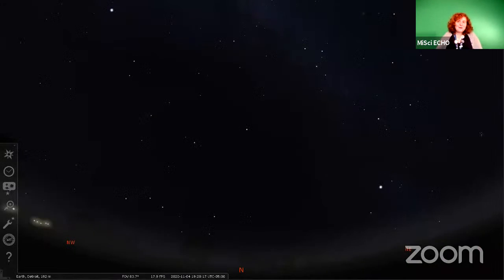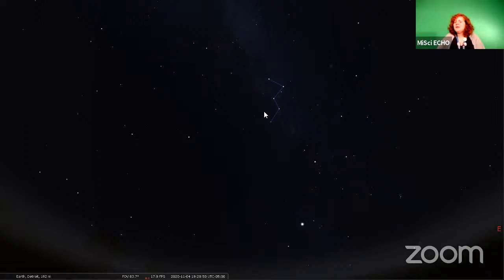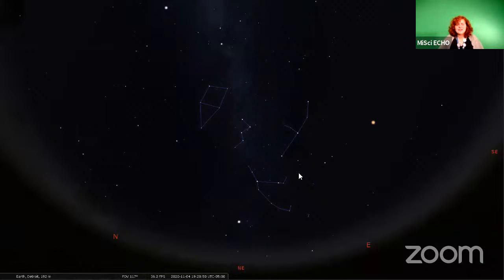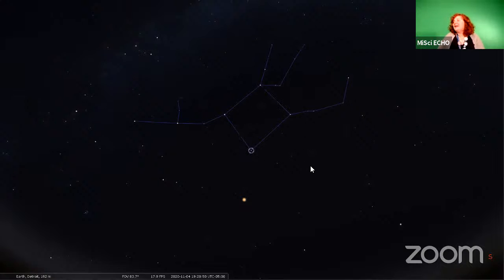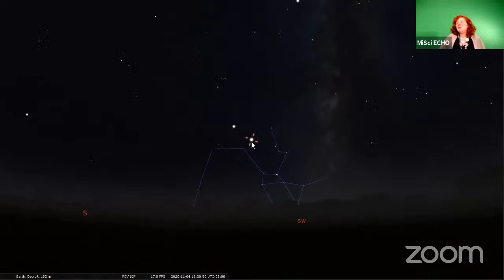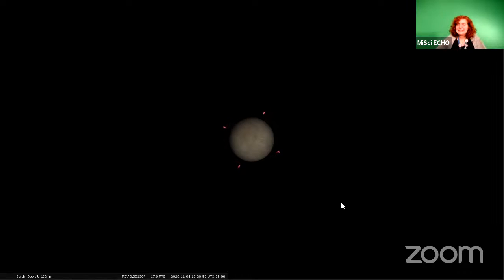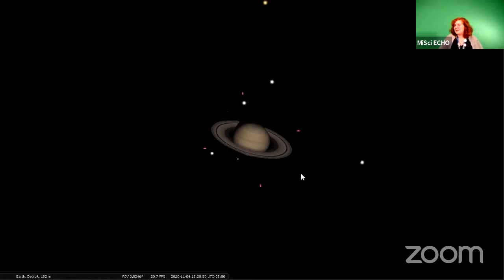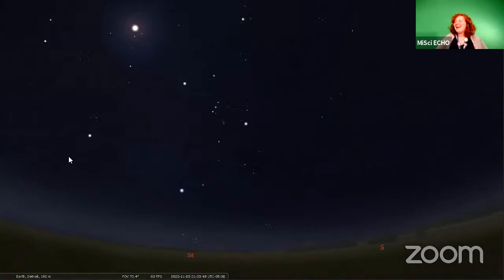ECHO Live! - Fall Night Sky Tour (Episode 104)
Tour the fall stars, planets, and constellations in MiSci's virtual planetarium!